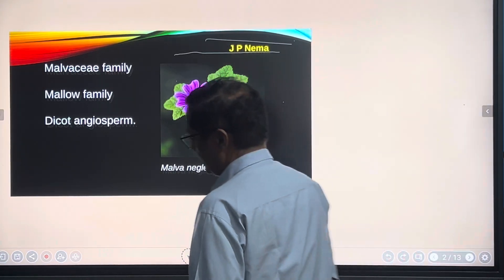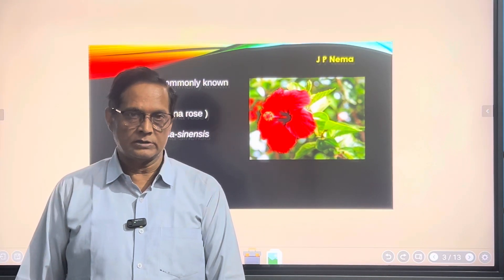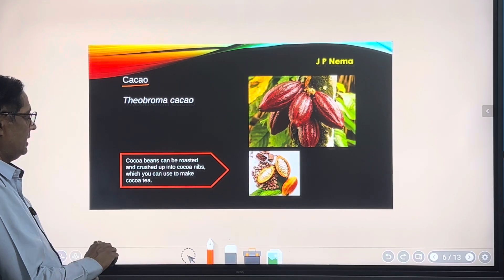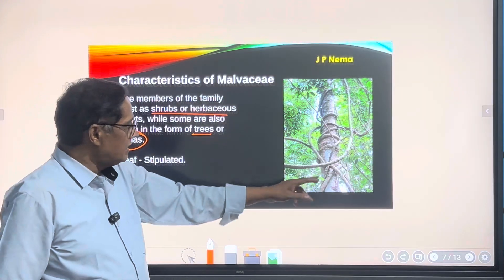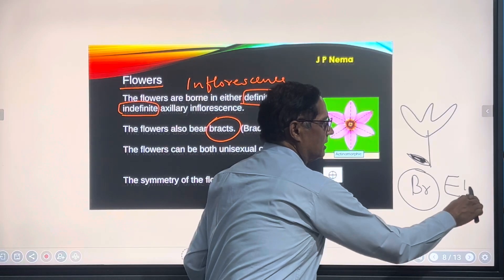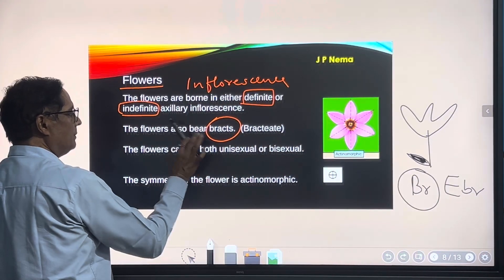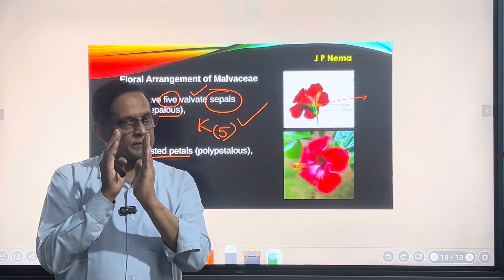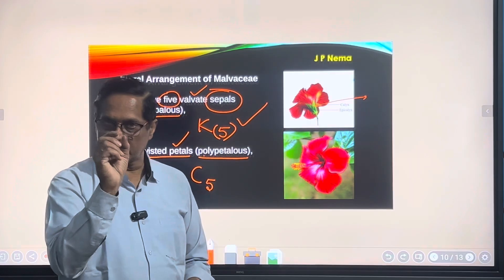17 March 2024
Malvaceae family NEET Botany